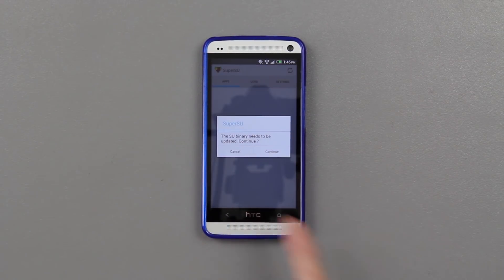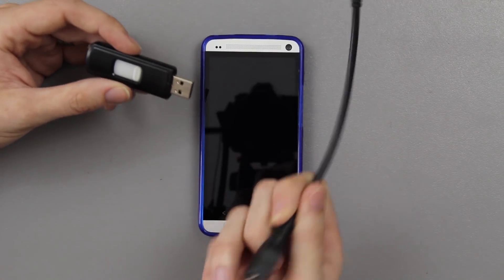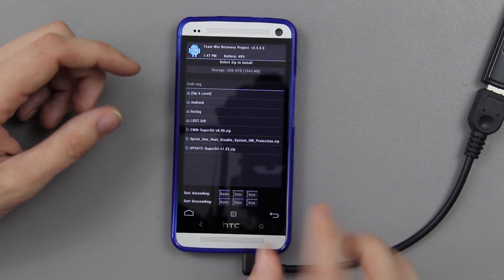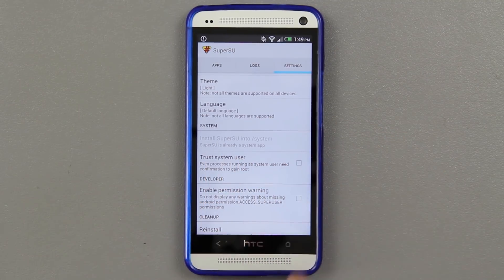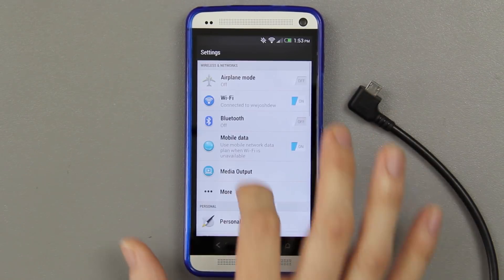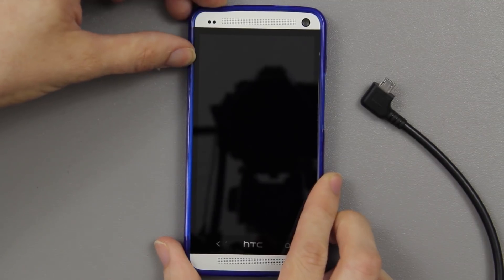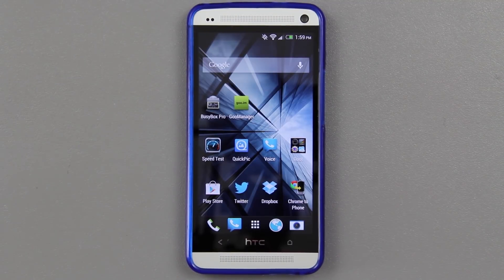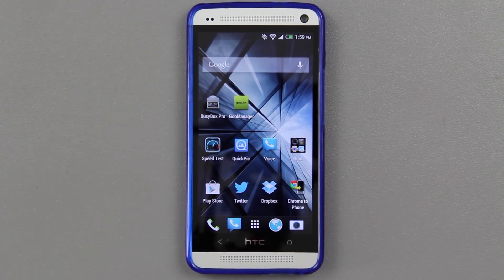How To Disable System Write Protection on the HTC One!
If you fail to expand this description and read, THAT'S ON YOU!

THIS PROCEDURE IS OBSOLETE! THIS VIDEO WAS POSTED OVER A YEAR AGO. Write Protection should NO LONGER be an issue in later Android builds for the HTC One M7.

The ZIP that you install in this video, will install the latest busybox, superSU, and superuser binary. No need to install busybox manually, no need to manually update the binary, and etc.

I MANUALLY installed an OLDER SuperSU (after applying viperboy's zip), ONLY to show that you CAN update your binary, without using TWRP... AFTER installing viperboy's zip... That allows you to write to the /system. Your phone won't say there is an update available (at the time of recording), since it already has the latest binary. That part was simply to show that you COULD NOW write to the /system.

Without this, you will not be able to make any changes to your system (like updating your binary, removing system apps, and etc). So this video is going to be essential. I HIGHLY RECOMMEND flashing this zip to your HTC One. Hopefully rom devs will include it with their roms.

Micro USB OTG Adapters that I use a LOT,

"What does this contain?

Everything necessary to install the latest SuperSU and supporting files
Install latest busybox in recovery
A ported wp_mod.ko module for this kernel
A script to start wp_mod.ko
A modified boot.img - insecured (allows for remounting of /system to rw when in Android), enabled USB debugging by default, and added busybox run-parts (alows scripts to run during boot).

What is /system rw protection?
HTC now keeps you from writing to /system through the kernel. When you try to modify anything in /system, you'll get a reboot. This cannot be fixed until there is source available, so this method by flar2 works wonderfully.

How is this different from this method?
TWRP's method is great, but it doesn't disable /system rw protection. This means that you will still experience issues when modifying /system when booted into Android (deleting/adding files, updating SuperSU binary, etc). I would recommend my flashable .zip method!

Can I use this if I already installed SuperSU from TWRP?
Yes, you can flash this with no issues."

You are making these modifications to your device. You understand that I can't be held responsible if you do not follow directions and brick your device. You are the only person responsible if you brick your device, as you're the one choosing to modify your devices. You are voiding your warranty by rooting, making modifications, and install custom roms. There is a SOFT BRICK where you can recover your device with an RUU, SBF, TAR, or etc. Then there is a HARD BRICK where you can NOT recover your device and have to pay FULL PRICE for a new phone. I encourage you to watch the WHOLE VIDEO before following along and continuing to void your warranty. In most cases you can unvoid your warranty by flashing back to stock, as your carrier (in most cases) will NOT be able to tell you ever modified your device. You have been warned! Rooting (most of the time) is safe and a lot of times, noob proof. But not following directions CAN result in a soft or hard brick. Thank you for listening, if you read all of this!